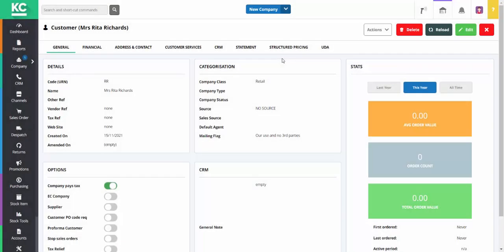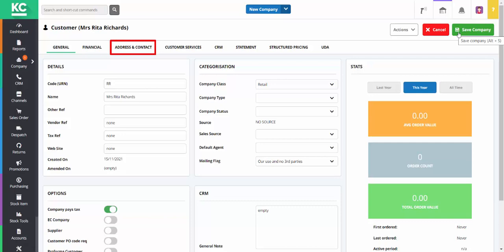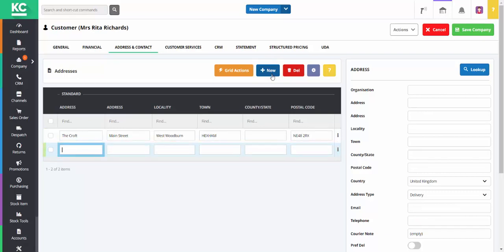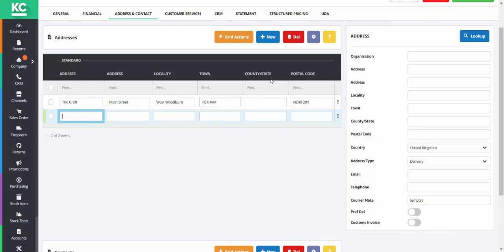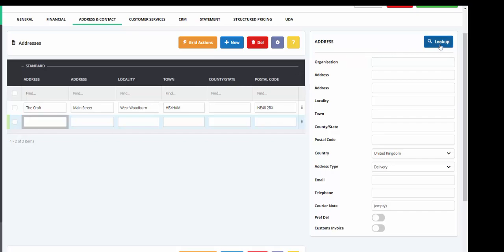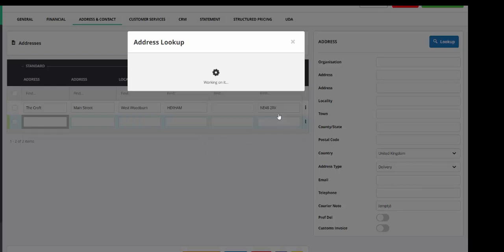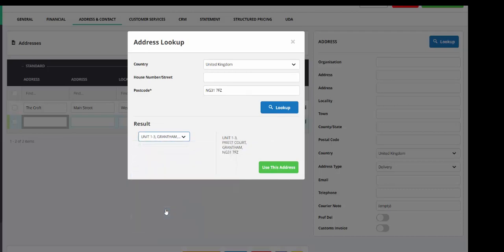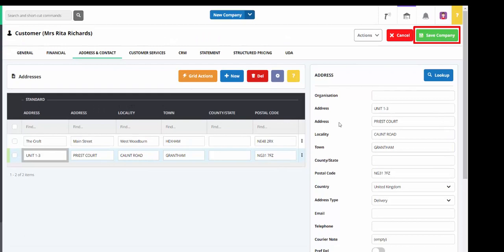How to Add an Address to a Company Record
Find out how to add an address to a company record within the system.